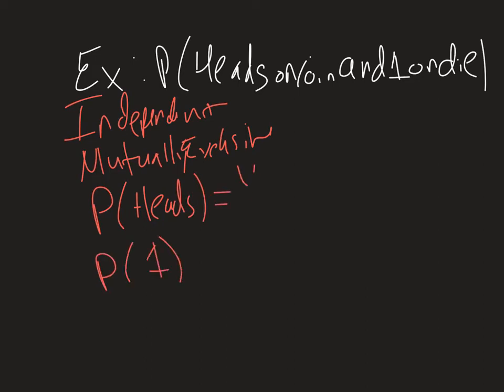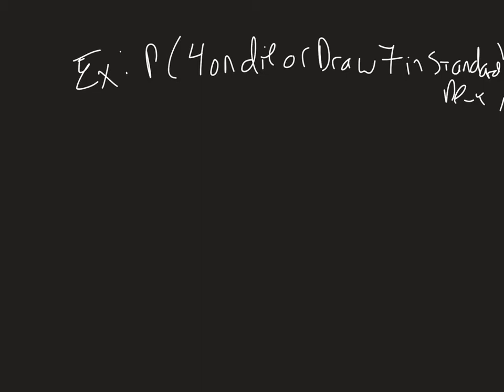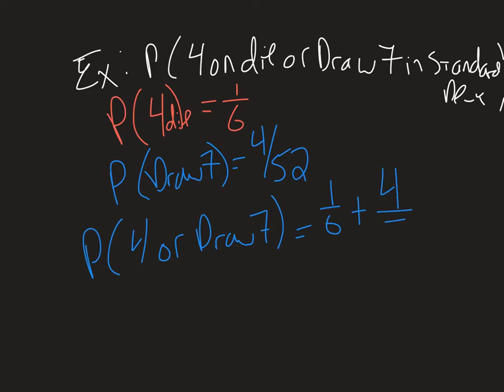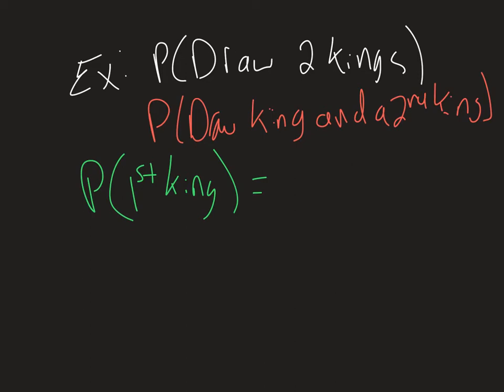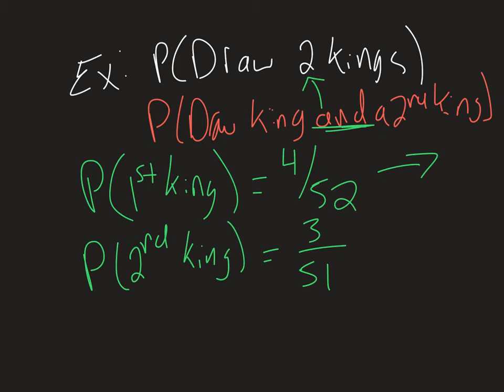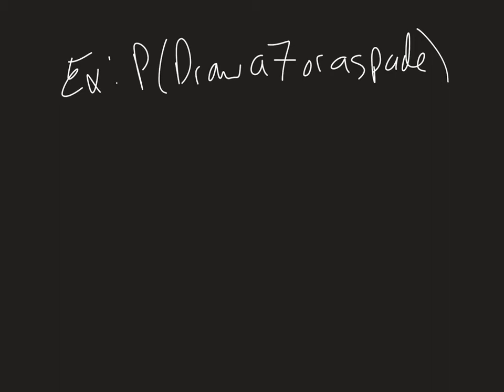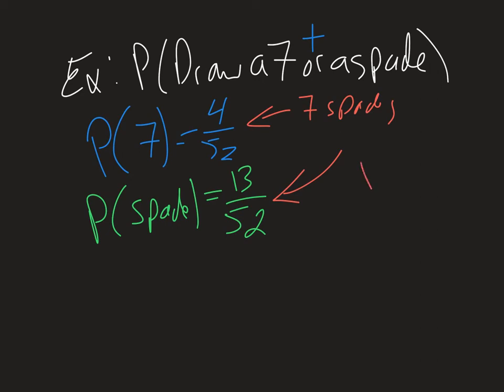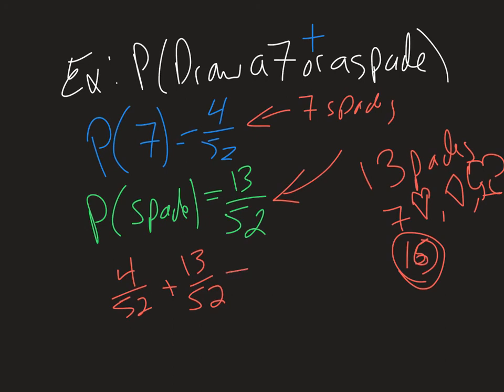Probability of compound events 2